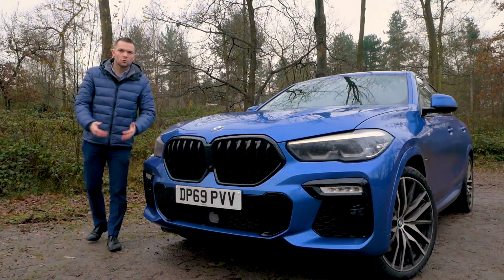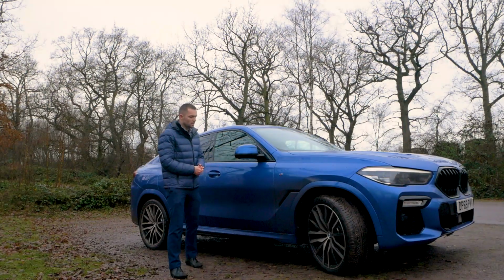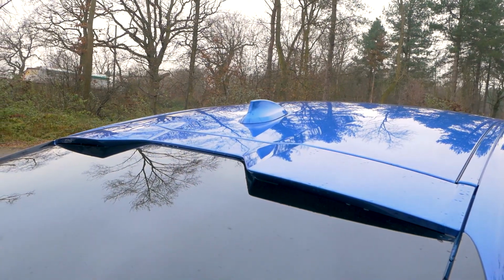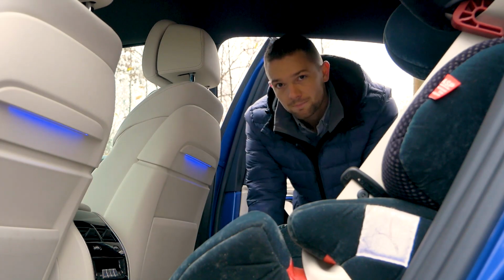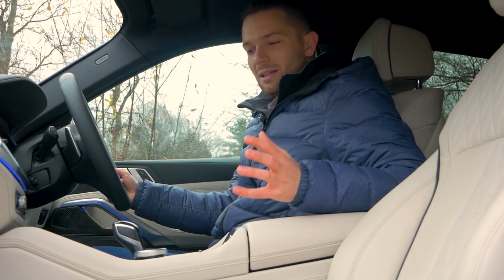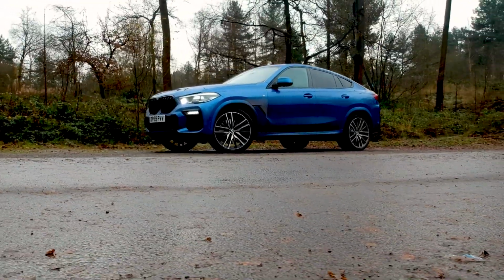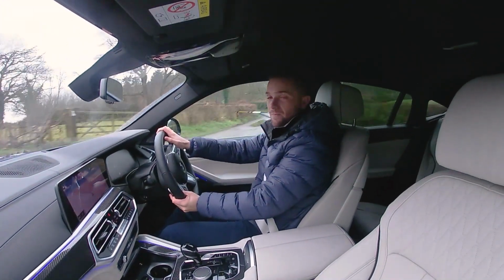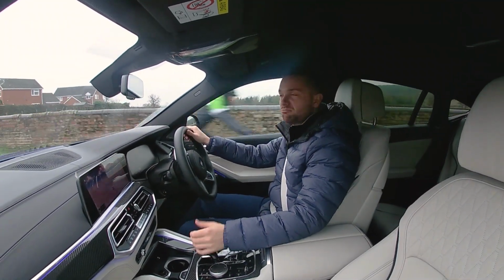BMW X6 | First Drive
The BMW X6 now enters its 3rd generation, when it was initially launched it divided opinion but has gone on to become a undoubted success. It has been so successful that it has spawned a great many competitors in a market it used to have all on its own. The X6 then has been refreshed and updated. Join us for a look around the exterior & interior before seeing how the car drives.

Presented, filmed & edited by Matt Smart.